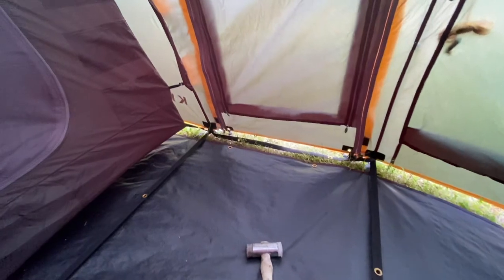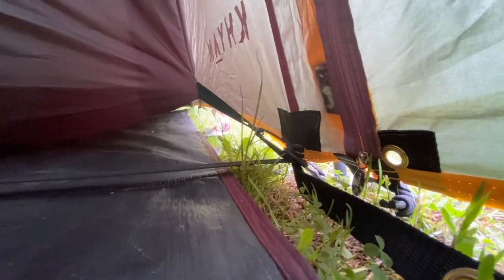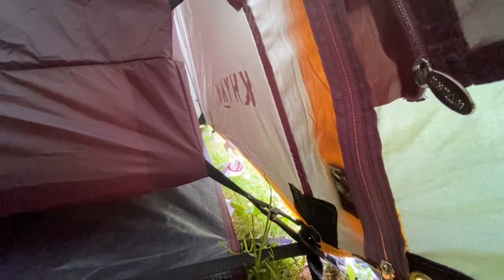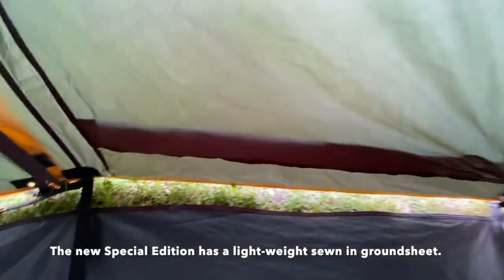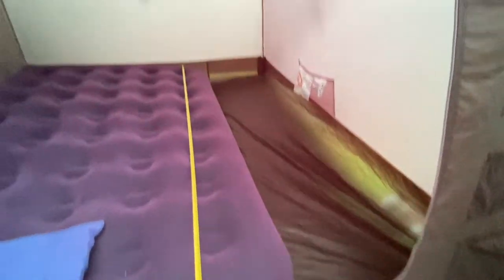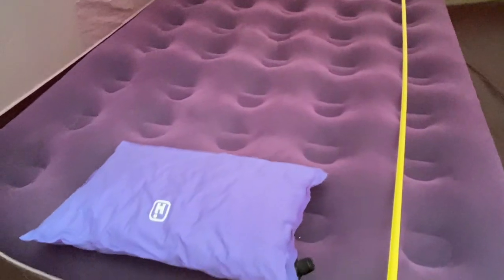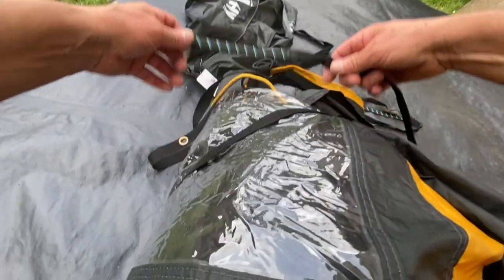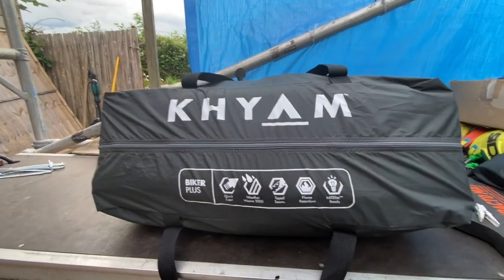Khyam Biker Plus. Lovely tent, but with a couple of Shortcomings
My views on Khyam's Biker Plus tent, which hopefully compliment Phill Elston's review and findings, showing a few shortcomings and possible ways to improve it further, as well as showing how long it takes to put the tent up and take it down.

I also try and show in detail just what size human being this tent really accommodates, because the 'floor plan', I feel, is a little misleading.

The one shortcoming that I particularly focus on, is the front support and how (in my opinion, and based on other models of Khyam tents) it could be improved even further! This would vastly reduce times putting the tent up and down.

(This is Phill's review of the original Biker Plus, that I watched prior to buying this great tent

Khyam took on board much of what Phill showed them in his first video and produced an improved version, which he shows us in his follow-up video - the Special Edition.

Viewers interested in this tent will almost certainly have watched Phill's videos and looked at Khyam's website... Phill does point out that the one they sent him was a pre-production model, and that further improvements were in the pipeline.

On their website - confusingly - there are TWO versions of the Special Edition!!! Both are the same price and both are the same SKU Number (110068), but are very different! Looking at the website, aside from the obvious looks, I guess the latest one (and in my opinion, the best one) is what they list as the '2020 Biker Plus'! The original (Black & Orange) one does not seem to be listed anywhere and even on Amazon.co.uk is listed as: Currently Unavailable, so I guess Khyam have totally discontinued this!?

Another thing I have noticed... Khyam list 2 heavy duty Ground Sheets. One is the one I have, and one is specified ONLY for the SE version of the tent! I would love to know the difference!?

And this is (as far as I'm aware) the most recent (improved) tent

I, as Phill did, will send this video to Khyam and hopefully they will make an even better model - assuming they (and you) think what I have to say is valid! 😂

UPDATE - Sunday 21st JUNE 2020. I uploaded this video with Description and Links at 17.00 today... I then updated the video and uploaded that just after 21.00... In that 4 hour period, Khyam have updated their website and removed the link to what I have described as the 'older improved' tent! The 'most recent' one's page has also updated, with more and better pictures (and if I didn't know better, a price increase!)

It also shows a different floor plan (explaining the SE ground sheet)!